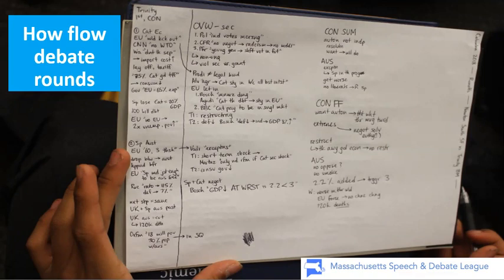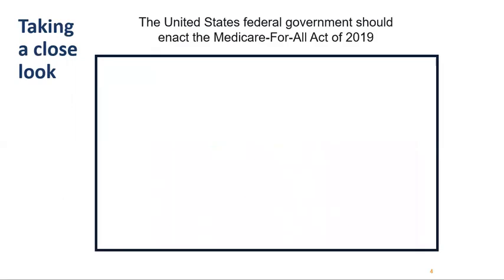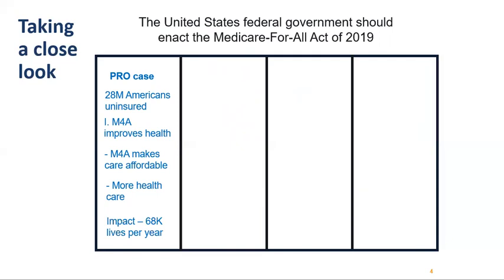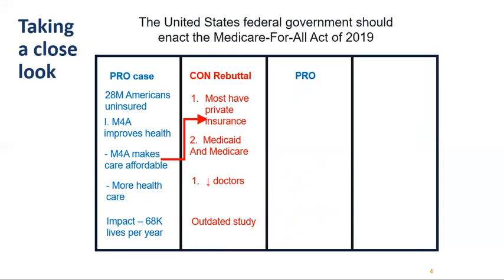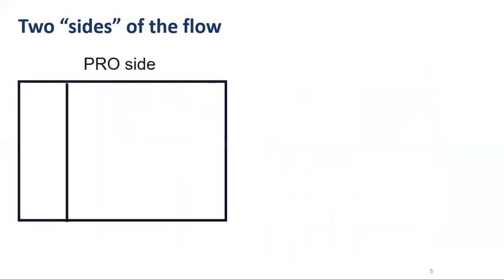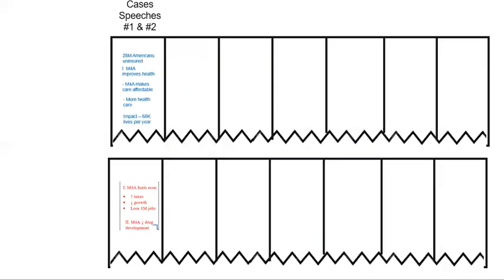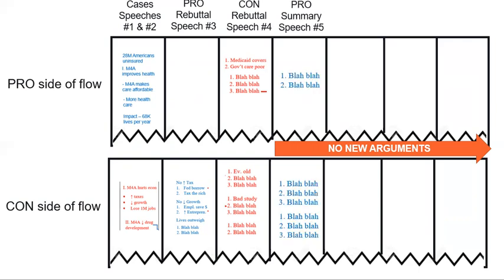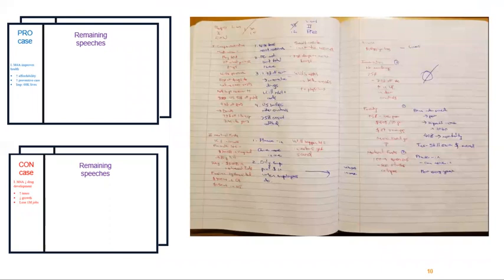Public Forum Debate - How to Flow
This video explains how to take notes, or "flow" a Public Forum Debate round.  The target audience for this video includes judges without a background in debate.